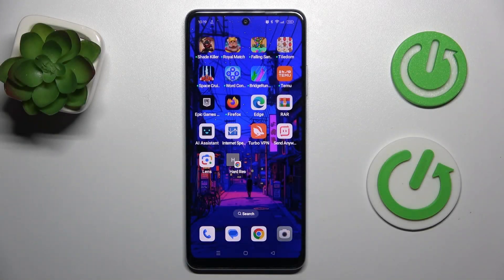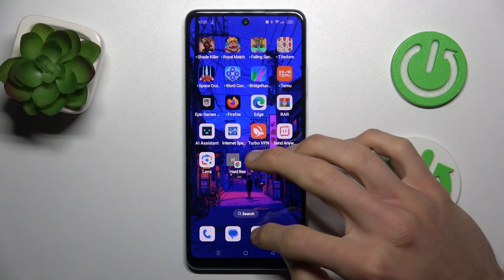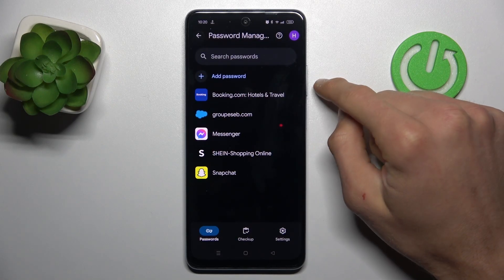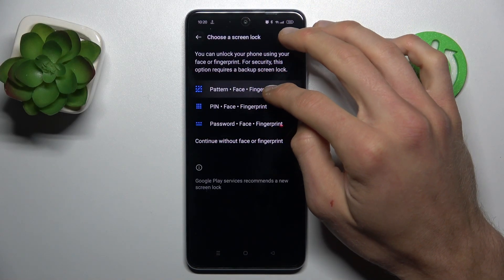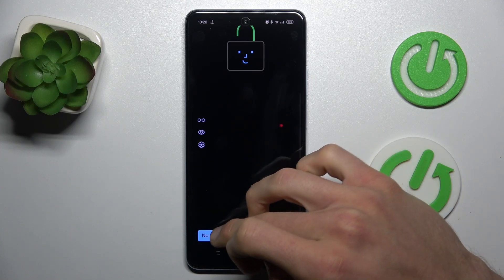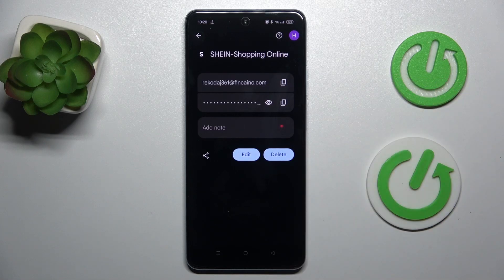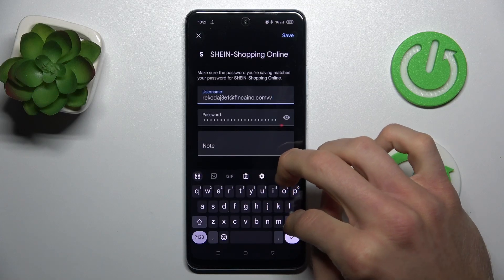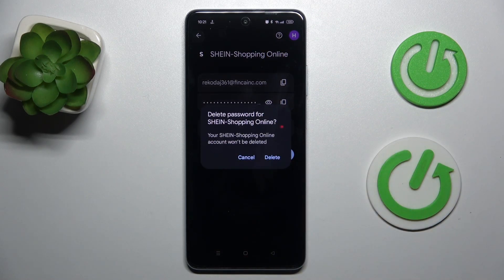How to Manage Google Passwords on OPPO A60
Discover how to effectively manage your Google passwords on your OPPO A60 for seamless access to your accounts and improved security. This tutorial guides you through the steps to view, save, update, and delete passwords associated with your Google account on the OPPO A60. Whether you need to change passwords or keep them secure, mastering these steps ensures you're in control of your digital credentials.

How do I view saved passwords for my Google account on OPPO A60?
Can I change or update passwords directly from my OPPO A60?
Is it safe to store passwords on my OPPO A60 using Google Passwords?
What should I do if I forget my Google password on OPPO A60?
Can I use biometric authentication to access my saved Google passwords on OPPO A60?